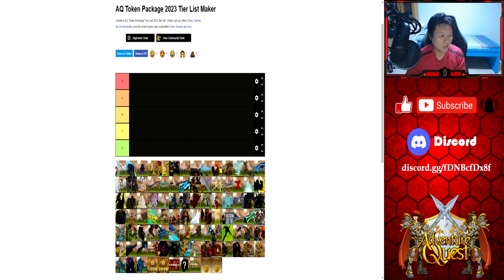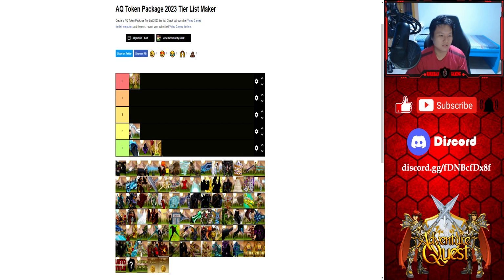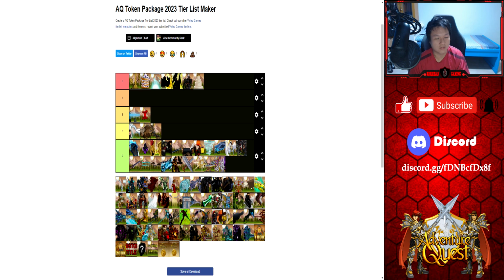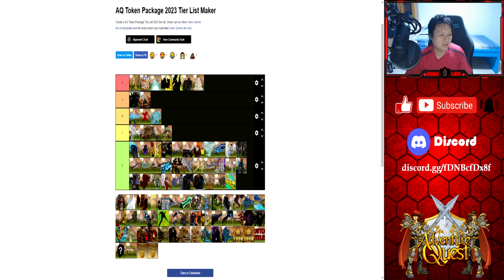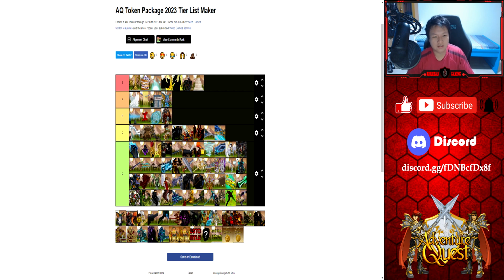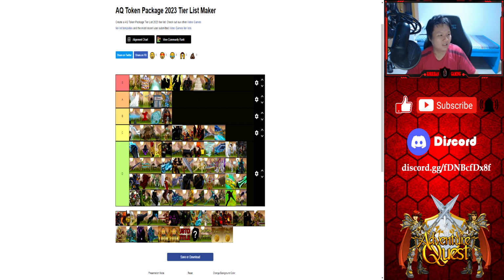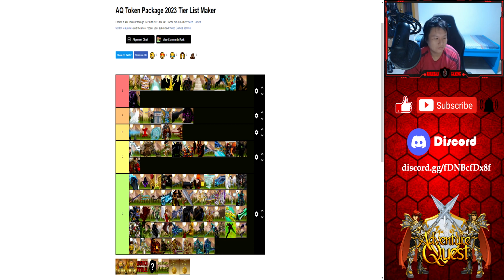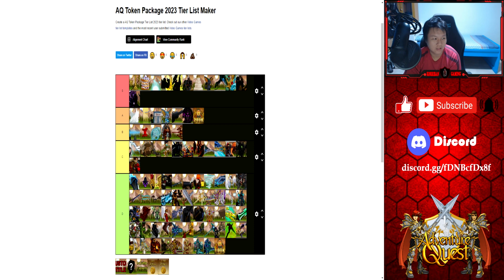Adventure Quest Z-Token Packages Tier List 2023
The updated tier list video for Z-Token packages in AQ for 2023. Hope this helps you decide on your next package!

0:00 Intro
2:03 2500 Packages
7:48 6000 Packages
14:05 7500 Packages
26:28 12000 Packages
39:45 20000 Packages
1:04:50 50000 Packages
1:16:00 Other Packages
1:18:37 Conclusion